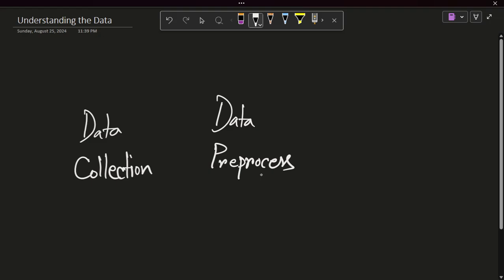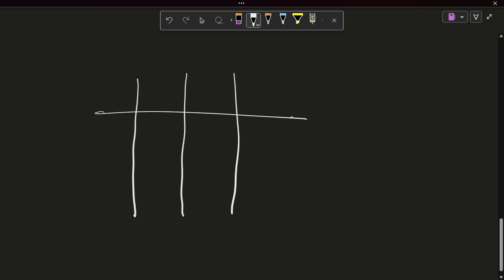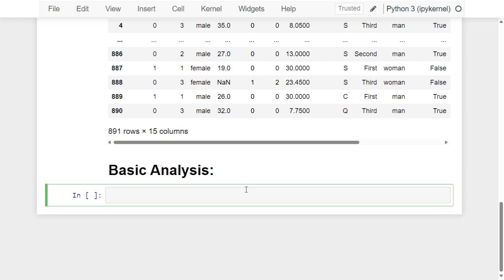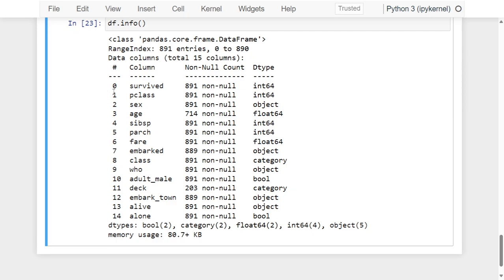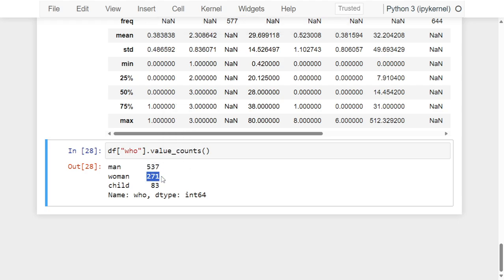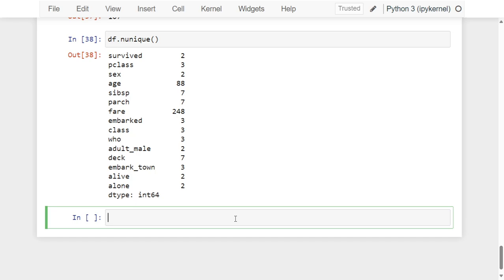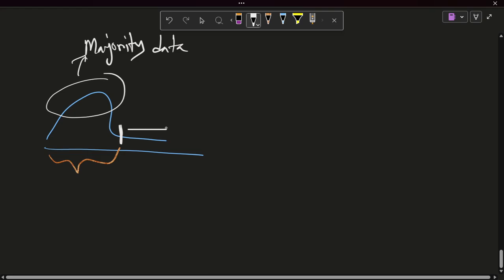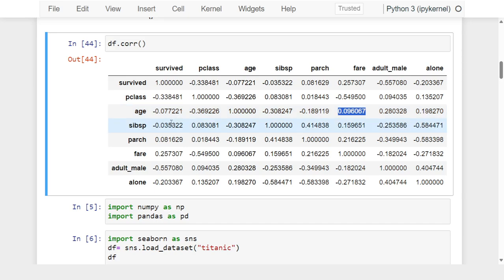Understanding the Dataset | EDA(Exploratory Data Analysis)